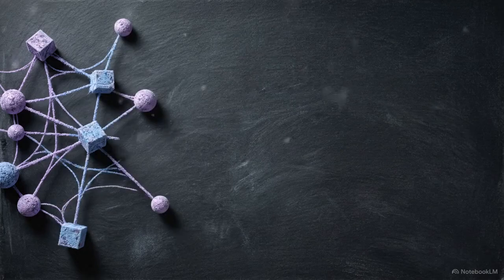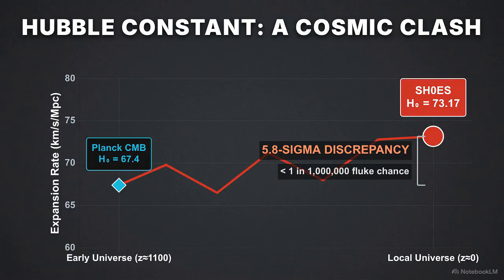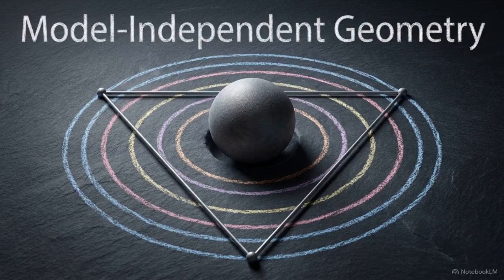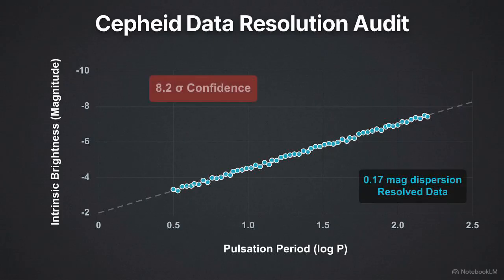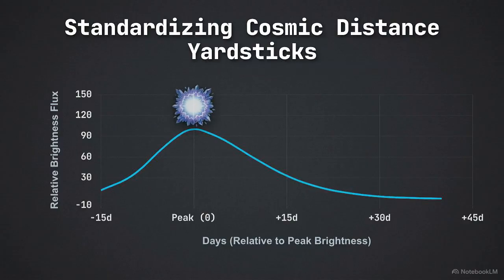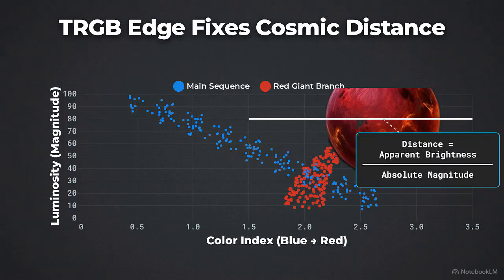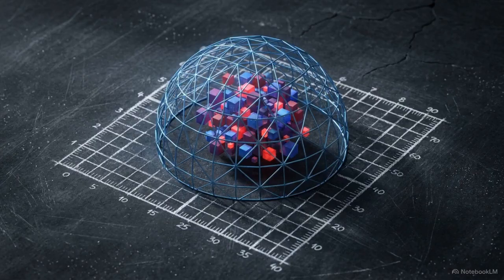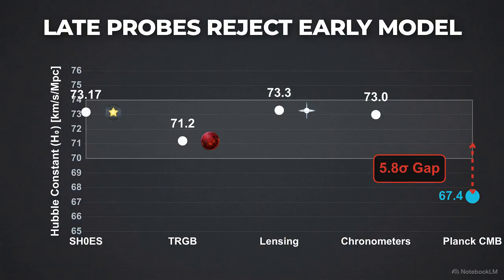Big Rip vs Big Crunch vs Big Freeze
How will the universe end? Will it freeze forever, collapse back into itself, or be torn apart by dark energy? In this in-depth documentary, we compare the three leading scientific theories about the ultimate fate of the cosmos: the Big Freeze (Heat Death), the Big Crunch, and the Big Rip. Discover how gravity, dark energy, entropy, cosmic expansion, and modern cosmology shape these extraordinary predictions. Learn what current observations from the Cosmic Microwave Background, distant supernovae, and galaxy surveys reveal about the future of the universe, and why most scientists currently consider the Big Freeze the most likely outcome. This documentary separates established scientific evidence from theoretical possibilities while exploring one of the greatest questions in astrophysics and cosmology